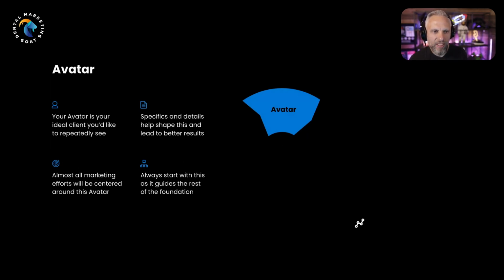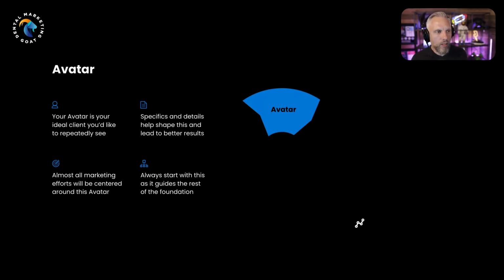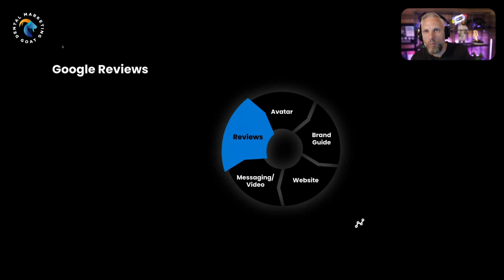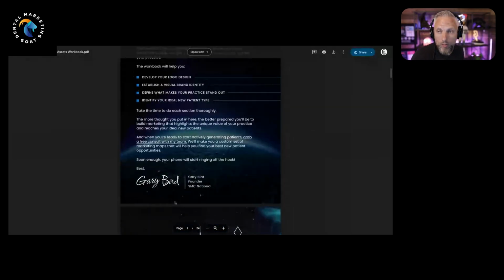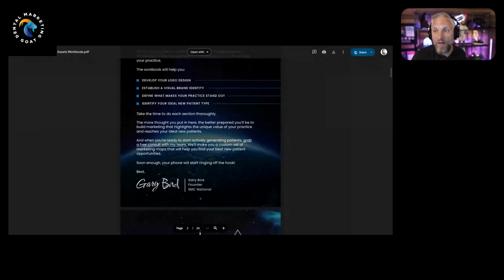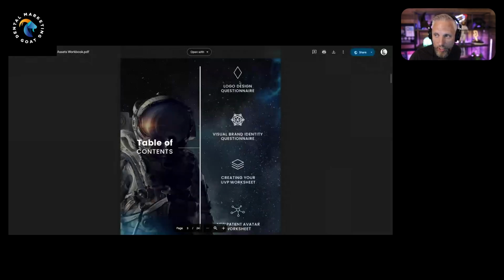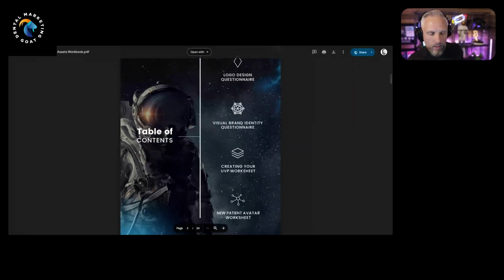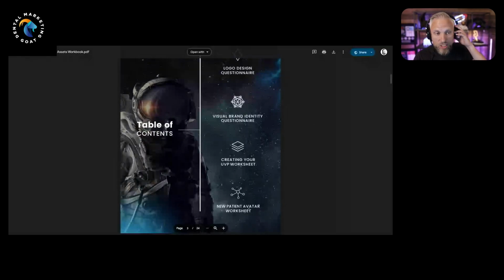5 Dental Marketing Frameworks that ACTUALLY Work | Ep 89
In this episode, Gary Bird discusses the foundational elements of effective dental marketing. He emphasizes the importance of identifying the ideal patient avatar, building a brand that resonates with that avatar, and creating a website that effectively communicates the practice's offerings. Additionally, he highlights the significance of targeted messaging and obtaining specific reviews to attract the right patients. The episode concludes with an offer for a comprehensive marketing workbook to assist dental practices in implementing these strategies.

Join Gary Bird, founder of 3x Inc. 5000 fastest-growing company, SMC National, as he shares proven dental marketing strategies to attract a steady stream of new patients. Whether you're a solo practitioner or part of a larger group, Gary offers actionable insights to help your practice thrive. Tune in Monday through Friday for expert advice on the latest dental marketing trends, real-world challenges, and effective techniques to drive sustainable growth.

We appreciate your support and look forward to seeing you at our upcoming events.